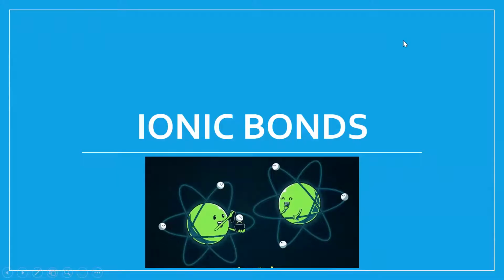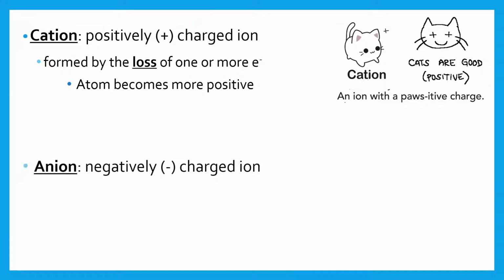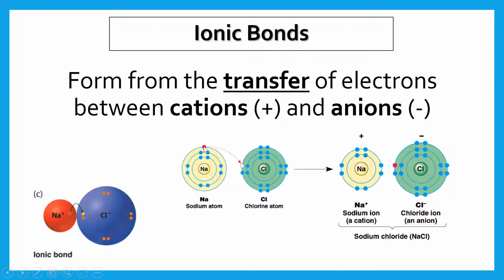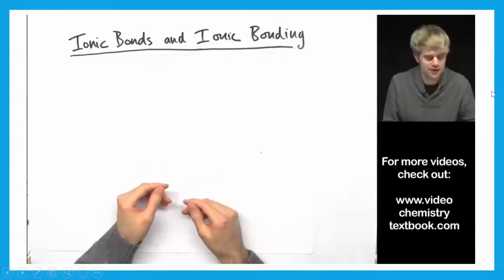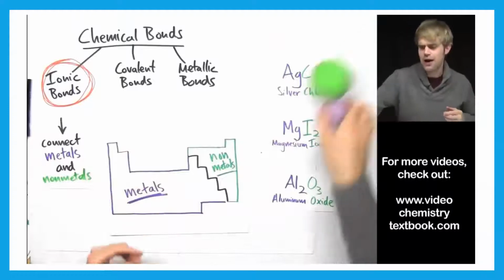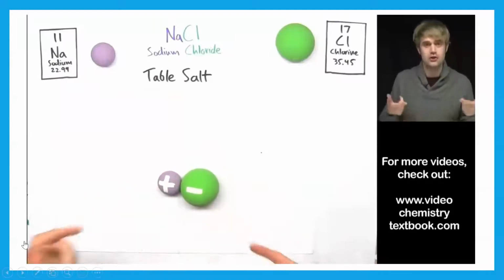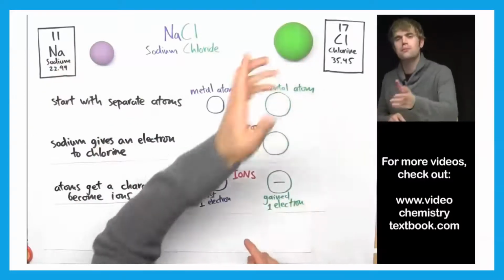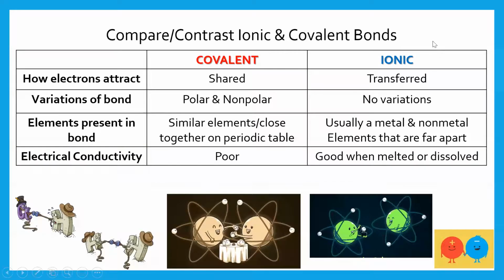Chapter 6: Ionic Bonds